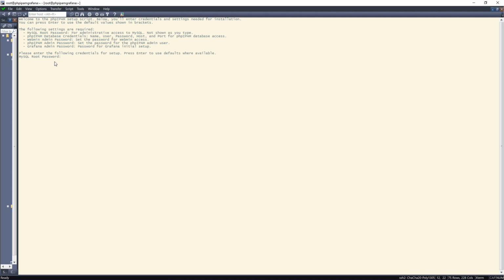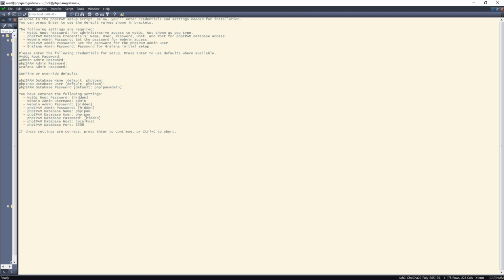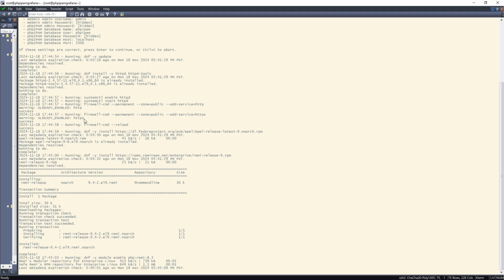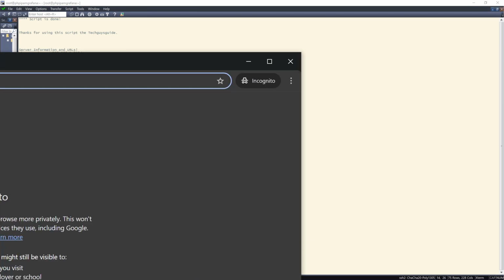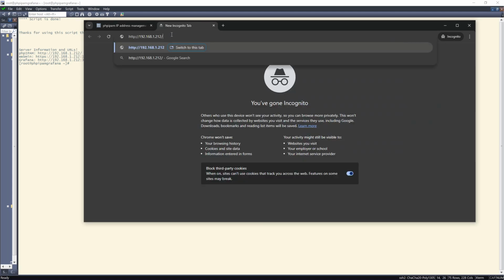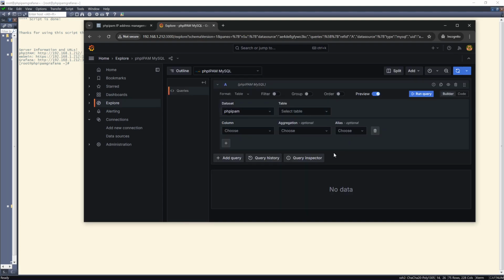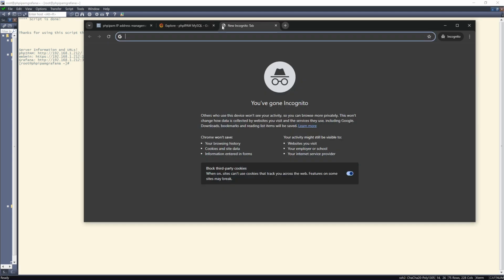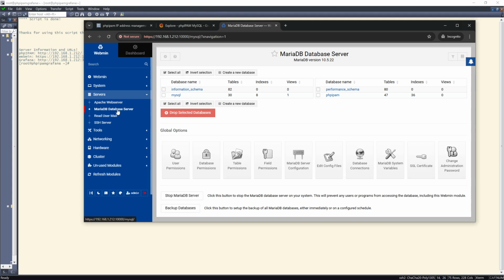phpIPAM installation of Grafana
Warning php version 8.3 which what the script is designed to install currently is broken and leading to the install to fail. I found that version 8.1 works fine.
To revert to php version 8.1 do the following cli:
dnf remove php
dnf module reset php
dnf -y module enable php:remi-8.1
dnf -y install php

This video goes over the installation of php{IPAM} and the installation of Grafana.  The link to the script is below as well as the name.